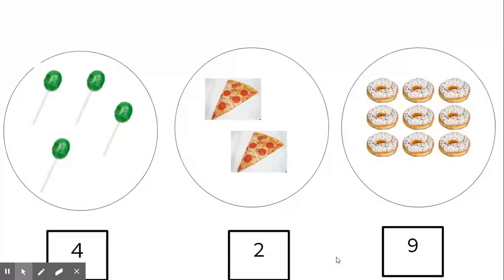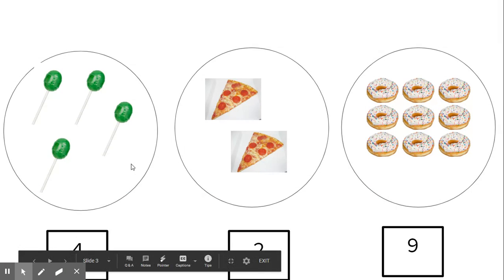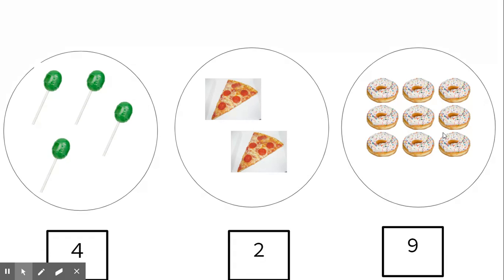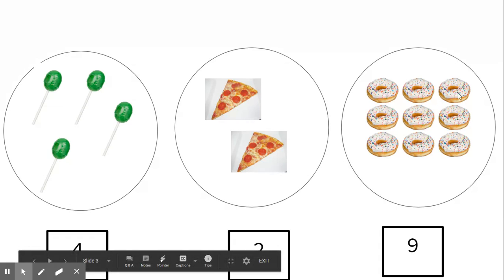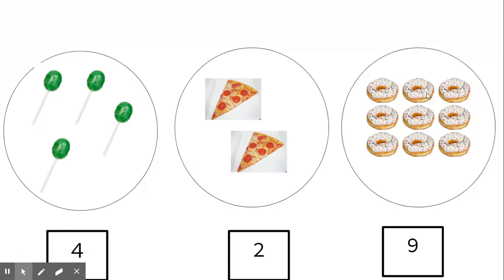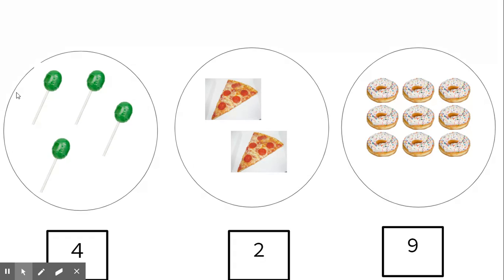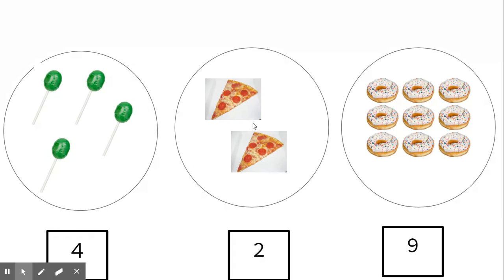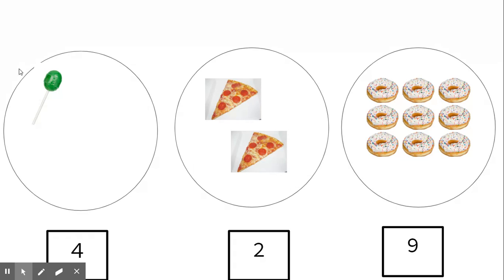Warm-Up Guided Math Unit 3 Lesson 7